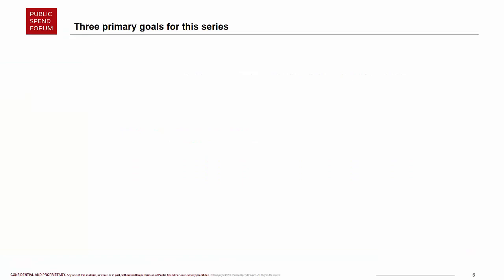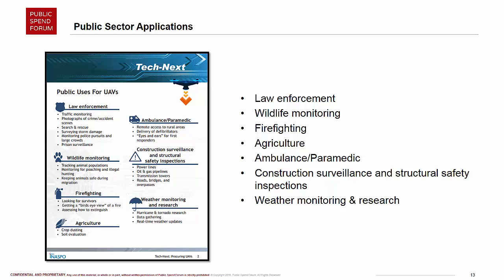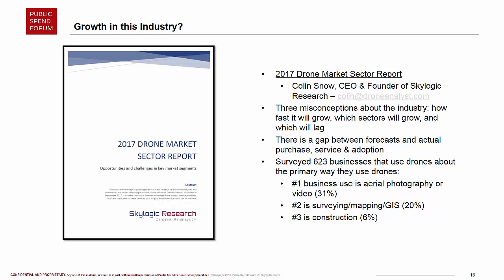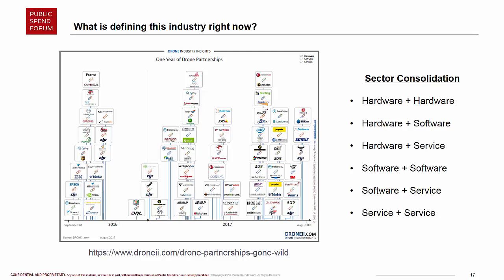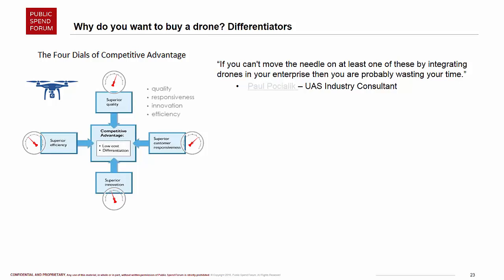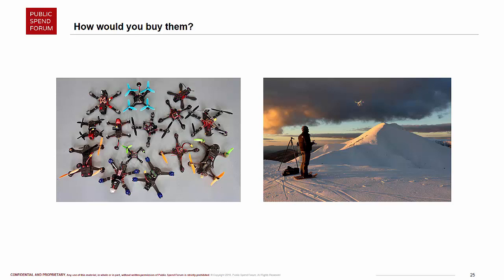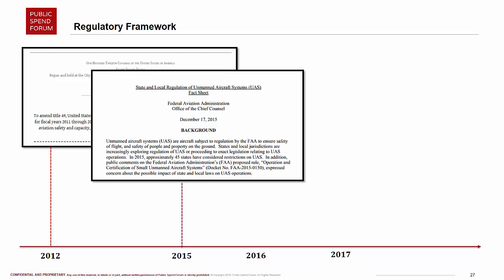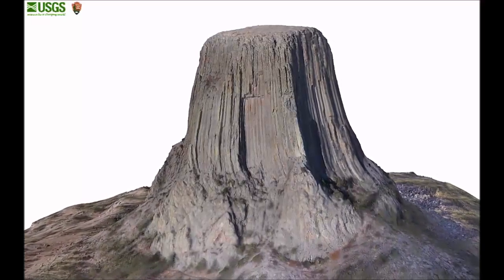How to Buy Drones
In Public Spend Forum's webinar, “How to Buy Drones,” we learn from special guest experts from the public and private sector that regulatory easing and vendor consolidation have made it easier for organizations to benefit from drones while providing a diversity of options for procurement.

For more great content from Public Spend Forum, visit us and check out GovShop.com, a free, one-stop shop for finding top government contractors and performing your best market research ever!